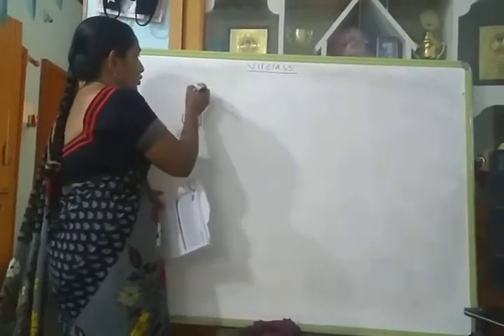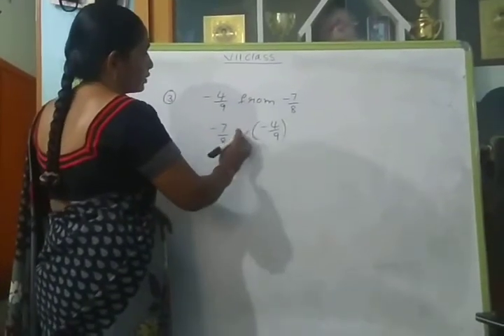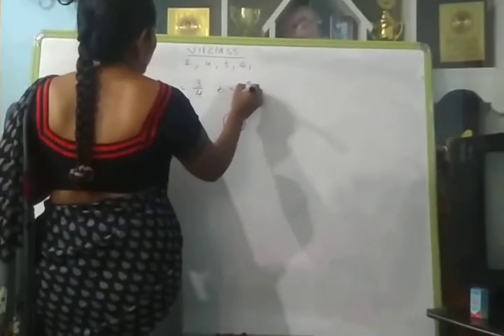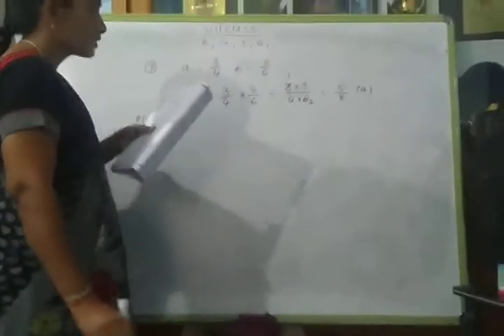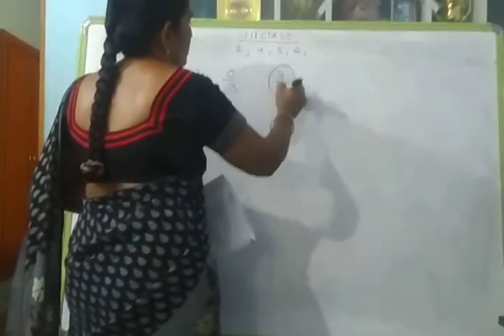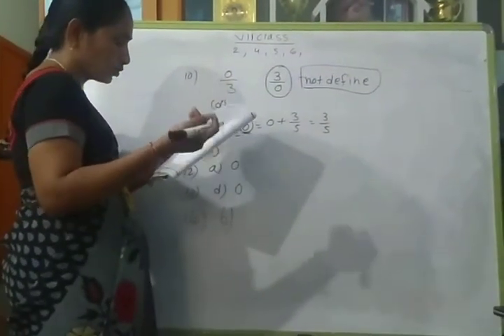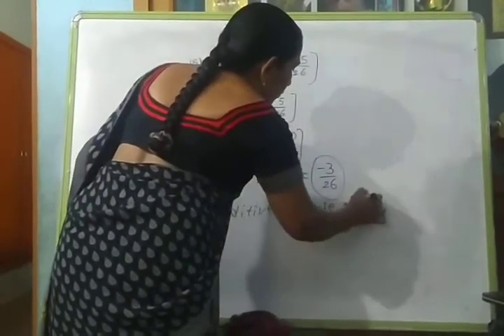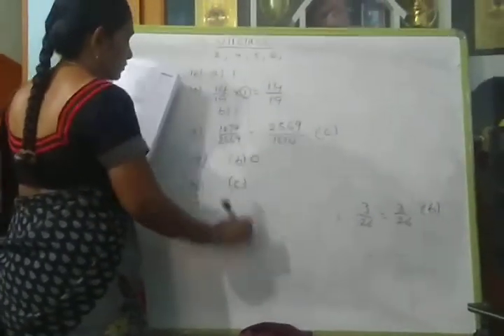Rational Numbers (August 31, 2020)